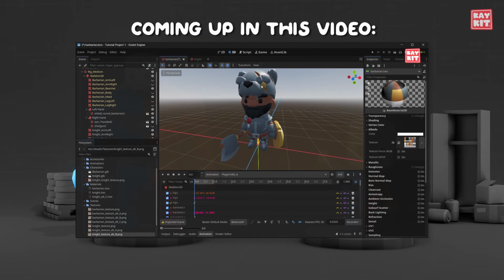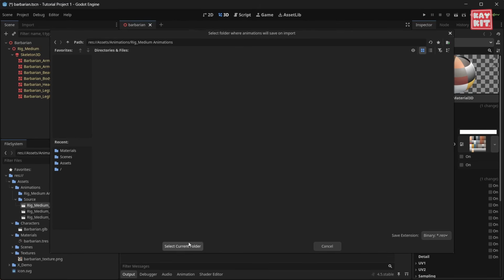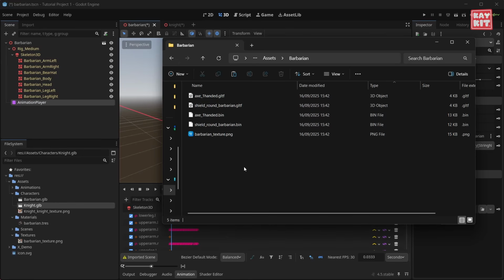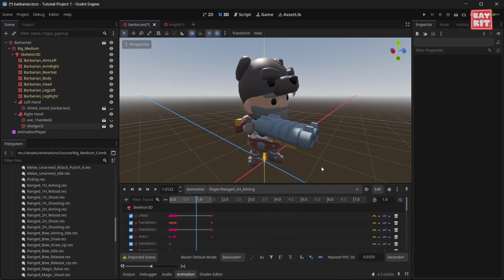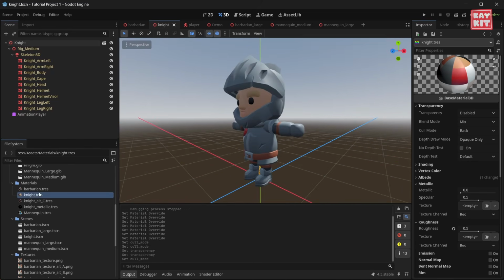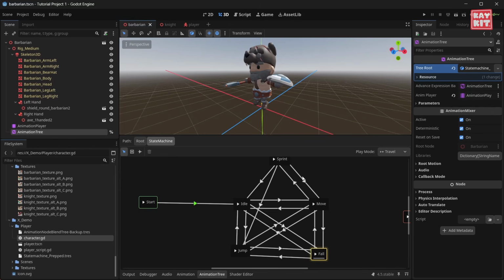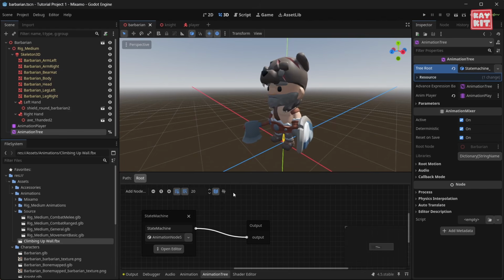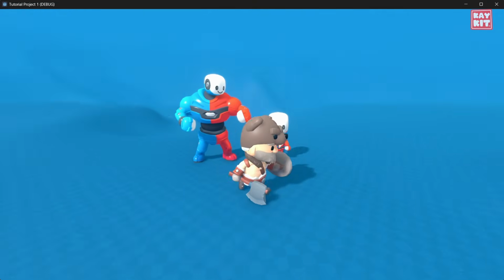Using KayKit Characters In Godot (Detailed version)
Timestamps:

00:00 Intro
01:00 Setup
01:33 Import Files
02:36 Set External Material
04:24 Fix Texture Compression
04:57 Import Animations
06:15 Animation Library
09:40 Recap
10:05 Setup New Characters
10:49 Rig_Large Characters
13:07 Adding Weapons
14:00 Consolidate Materials
15:03 BoneAttachment3D node
16:15 Positioning Accessories
17:35 Ranged Weapons
18:14 Expand the Animation Library
20:05 Alternative Textures
21:15 Extract Materials
22:25 Pick and Choose
23:07 Combining Characters
24:16 Swapping Textures
25:09 Material Settings
26:25 Cull Modes
27:37 State Machines
31:10 Animation Transitions
34:14 In game
34:54 Animation Timing
37:11 Adding External Animations
37:40 Retarget the Rig
39:06 Retarget the Animations
40:07 New Animation Library
40:50 KayKit Animations on Retargeted Rig
42:35 Mannequin Character
46:20 Outro